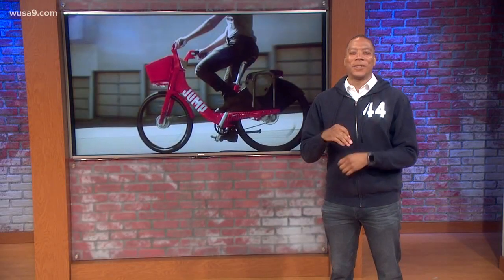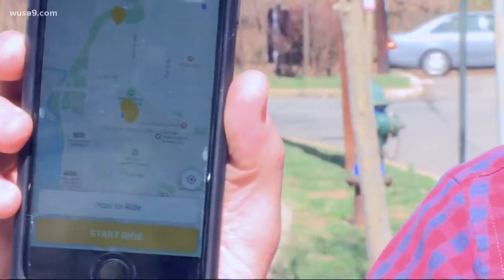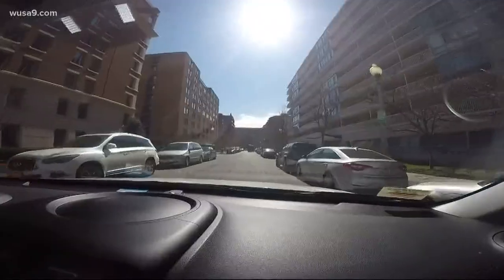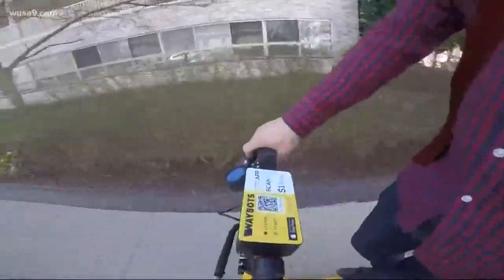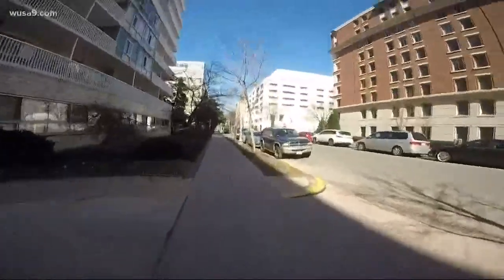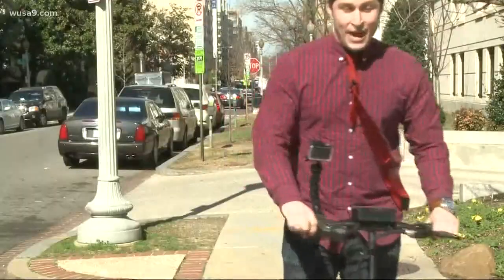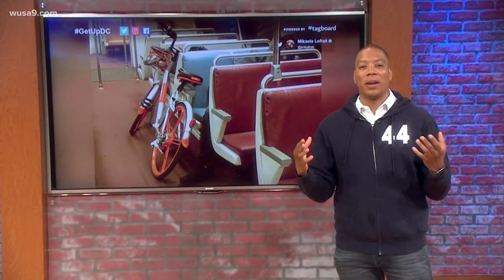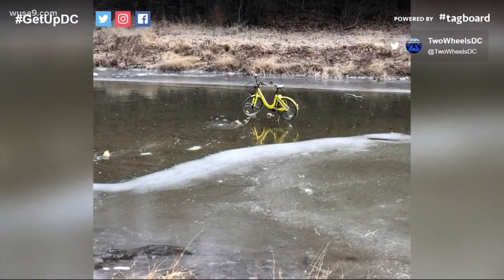Electric scooter sharing service makes its way to DC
There's a new electric scooter sharing service in the District.